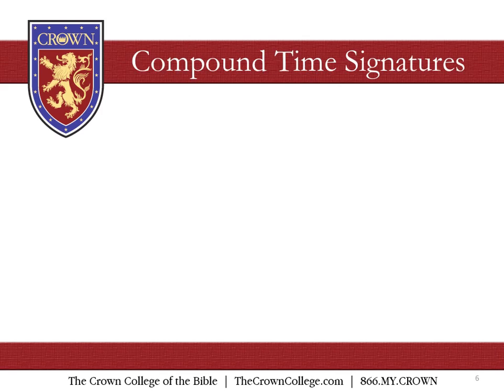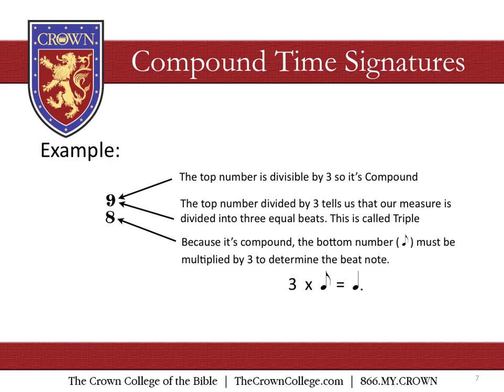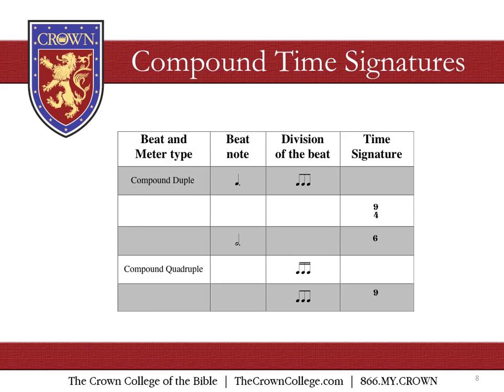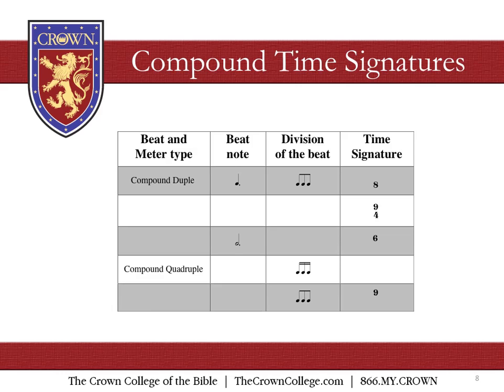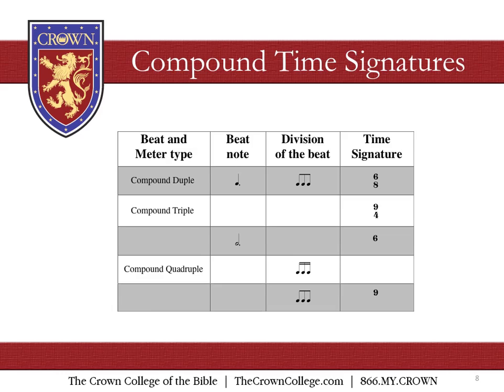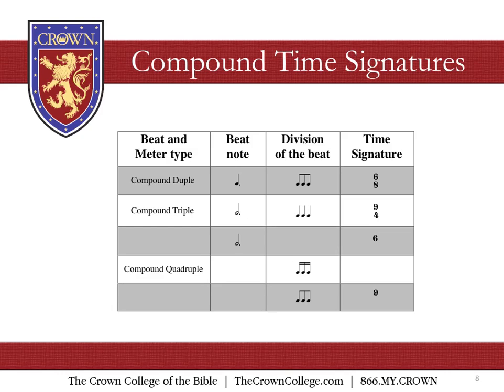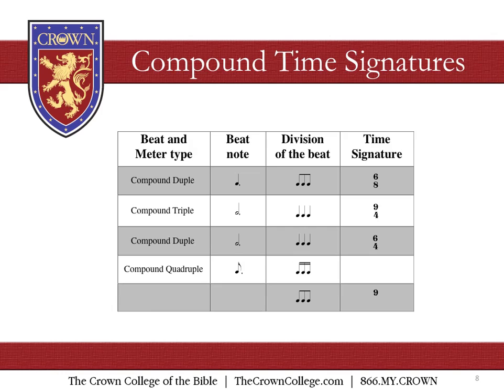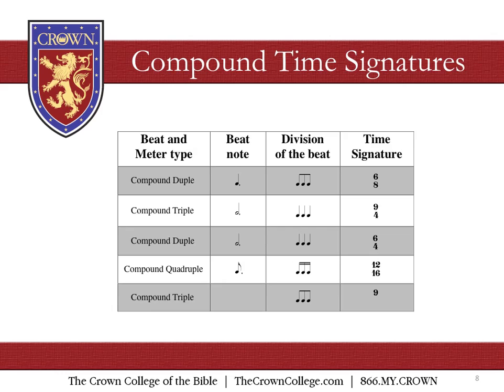Simple and Compound TIme Signatures Part II